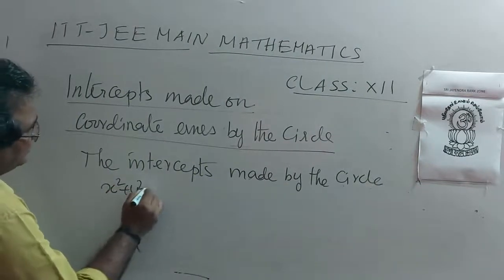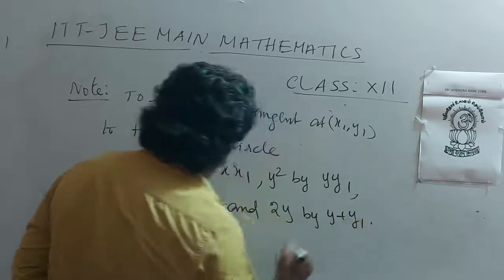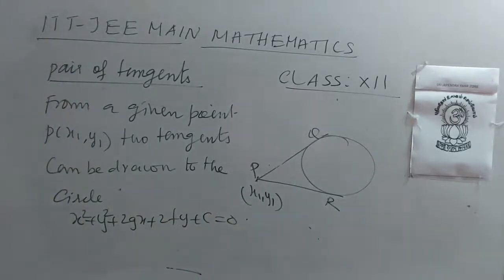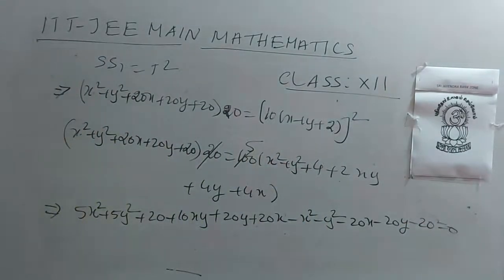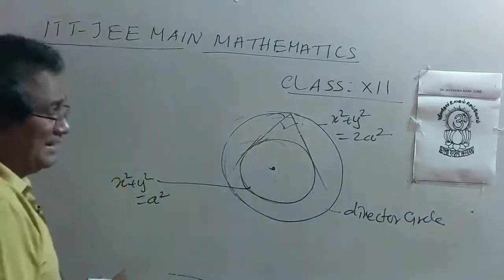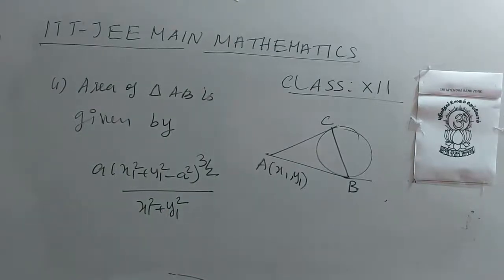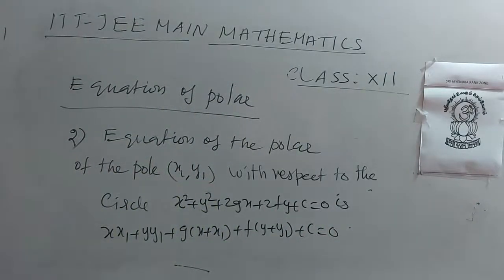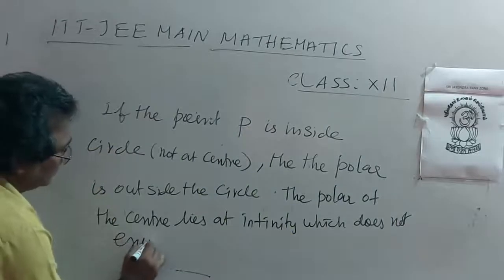IITJEE CLASSES | MATHEMATICS | CONIC SECTIONS | LECTURE 2